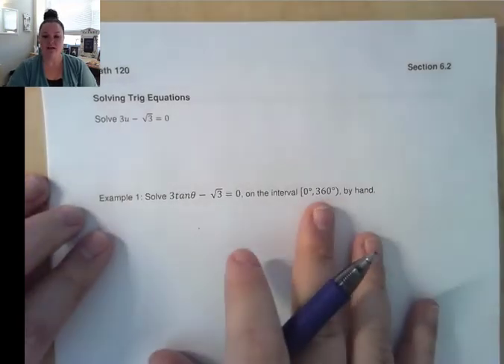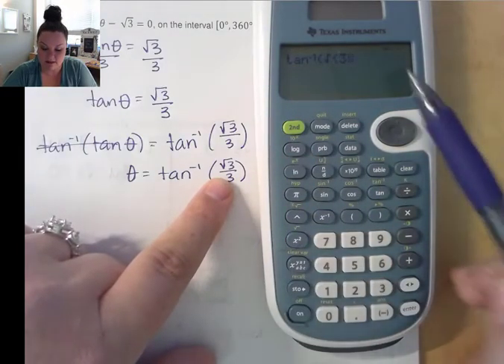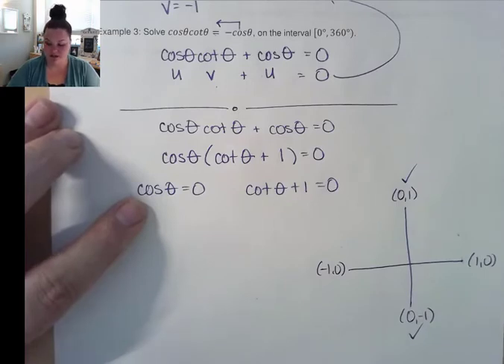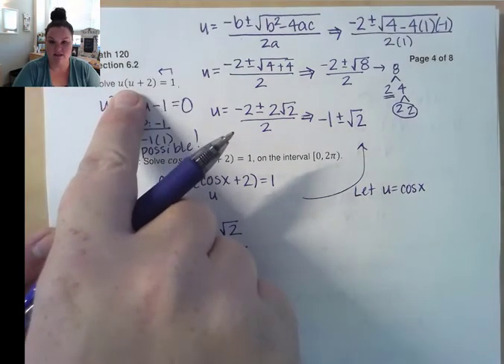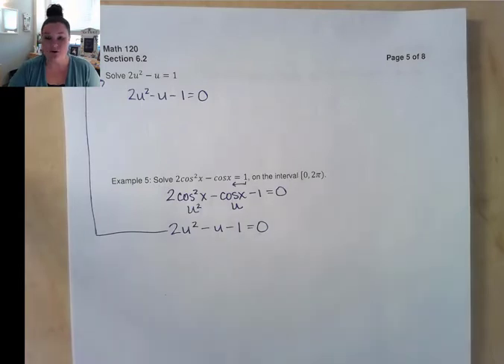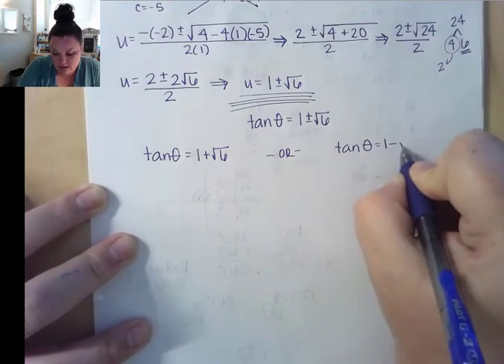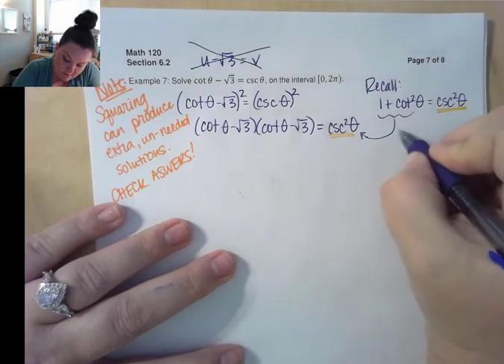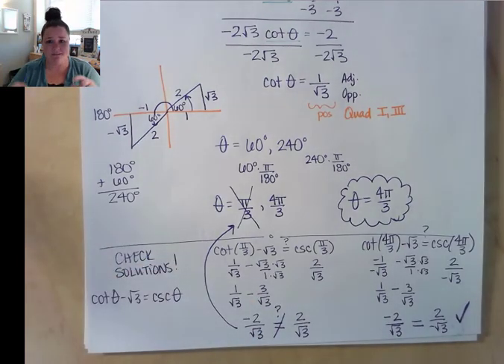6.2 Trigonometric Equations I